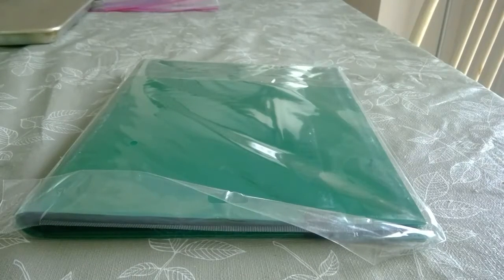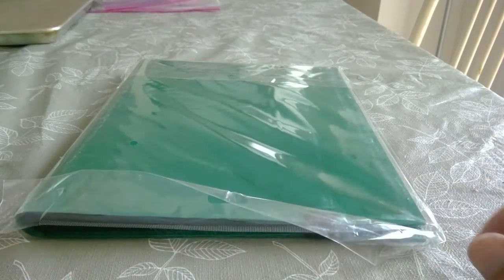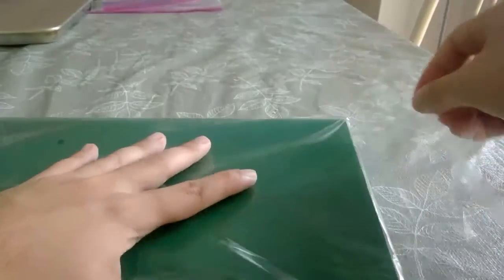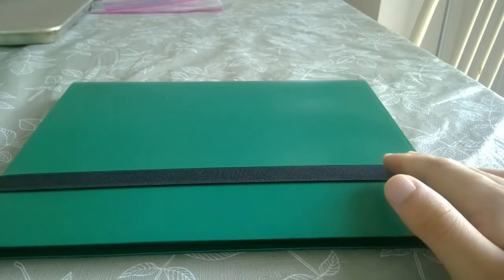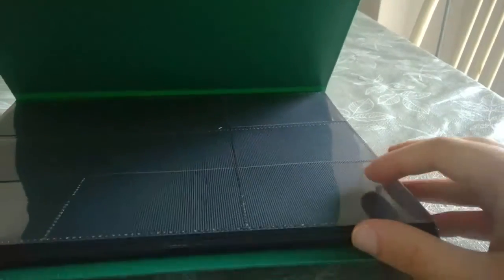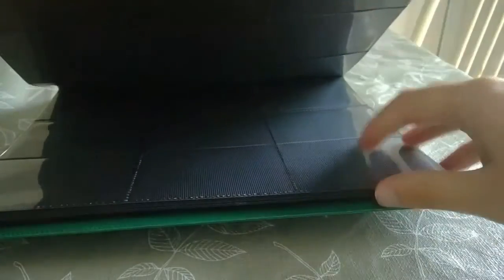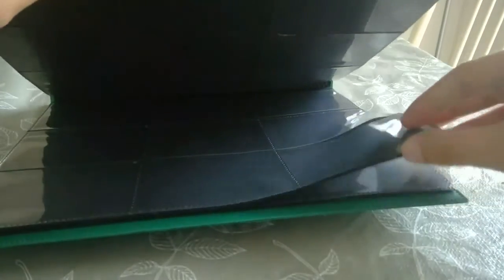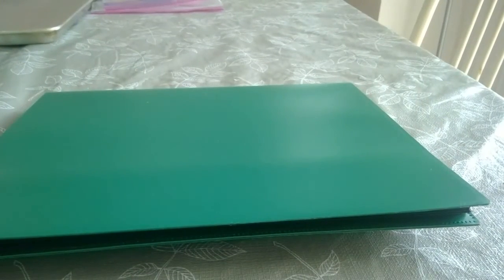Review of Binder for Rare Card Collections (Yugioh, Pokemon, etc) Part 2!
Link to product